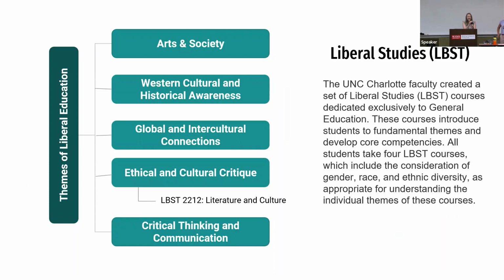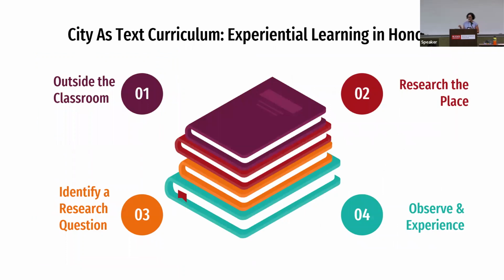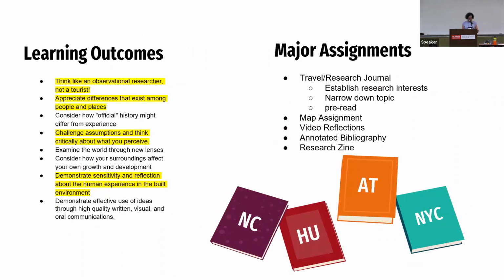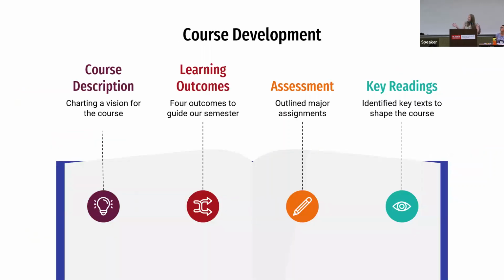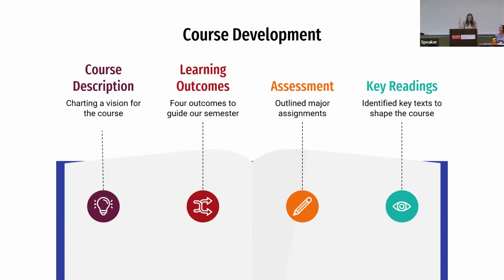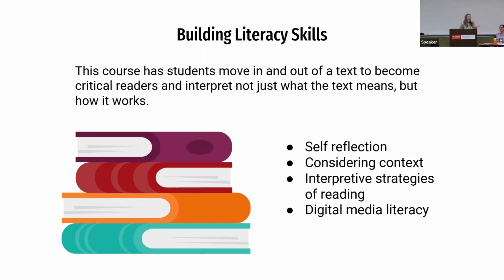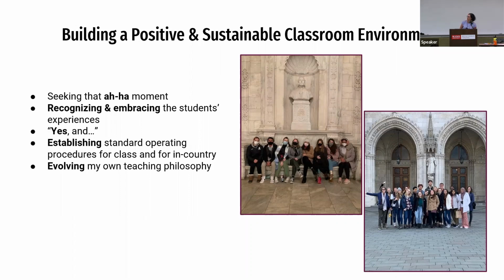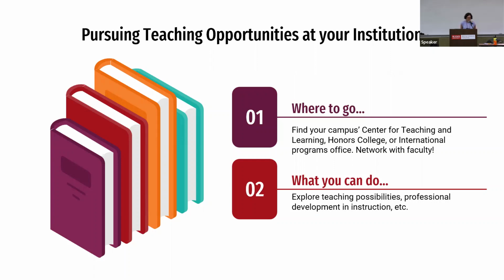Literacy Beyond the Library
Presented by Abby Moore and Natalie Ornat.

Academic librarians teach one-shot instruction sessions. If we’re lucky enough to be “embedded into a course,” we might have more than one opportunity to teach students the skills they need to be savvy consumers of information and ethical researchers. At UNC Charlotte, teaching librarians have been encouraged by administration to look for opportunities by which we can teach literacy in venues other than the “library classroom”. Two subject librarians have found opportunities to incorporate literacy instruction into courses they’ve developed for the University Honors Program around banned books and place-based learning. The purpose of this presentation is to detail how, in developing our own course curriculums, we have embedded literacy instruction into first year and higher level Honors Courses that in no way resemble library research sessions.